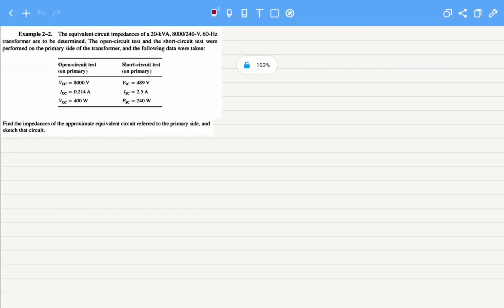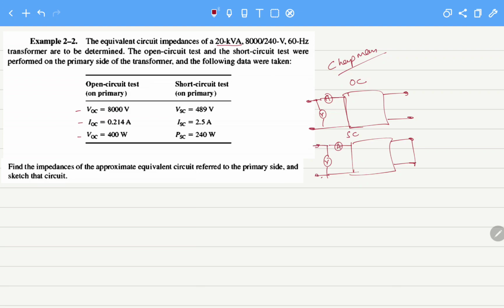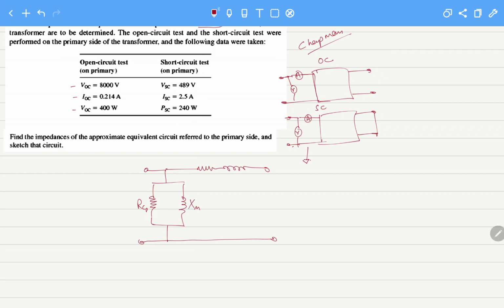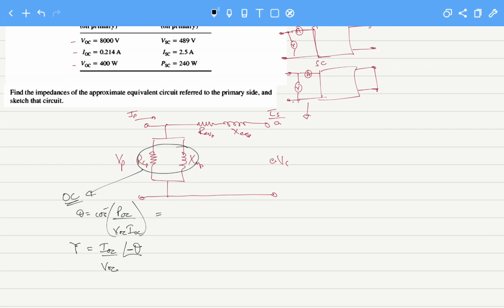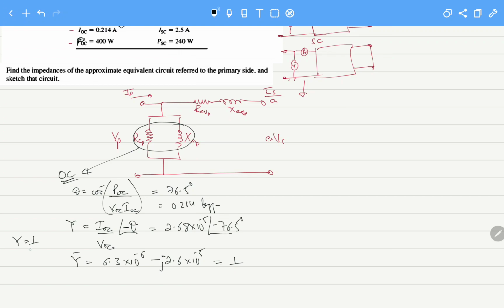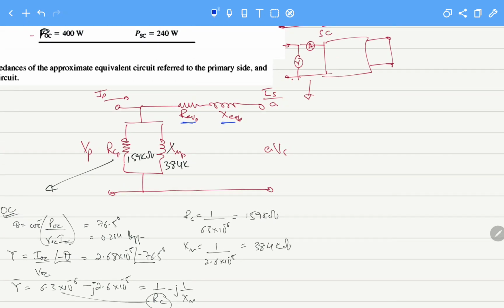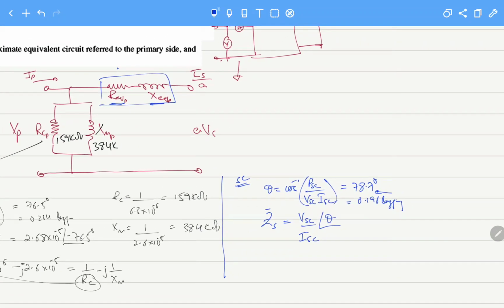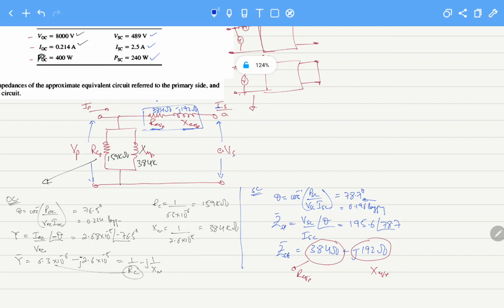Lecture 3 Transformers Part D